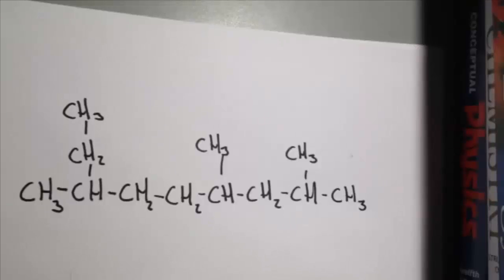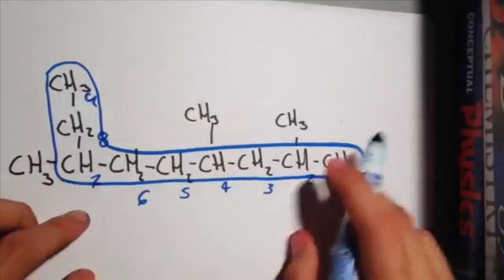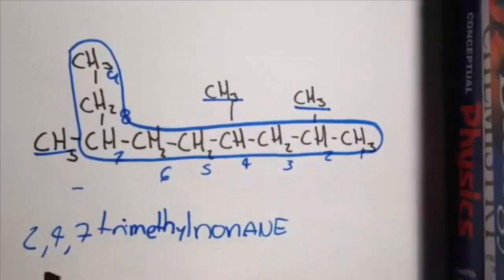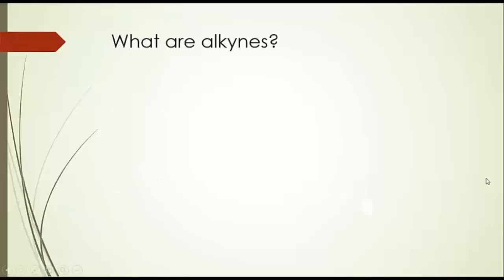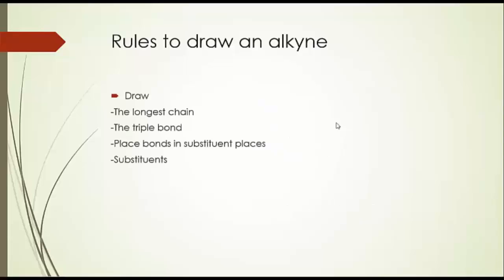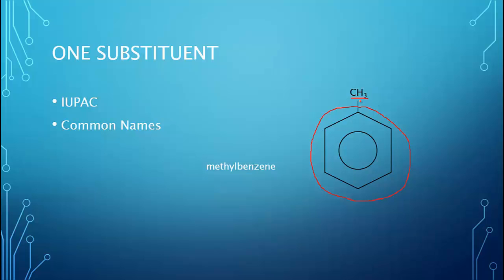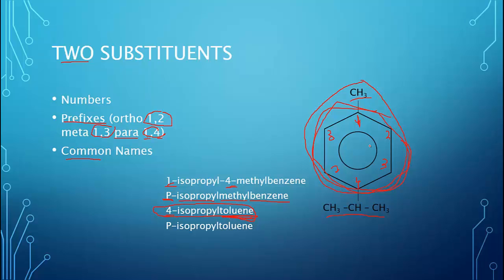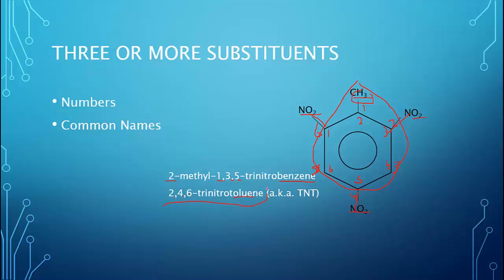Hydrocarbons? How do you eat that?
Here you go teacher
Ernesto Garavito
Miranda Ortíz
César Ibarra
Mario Novelo
Group 215